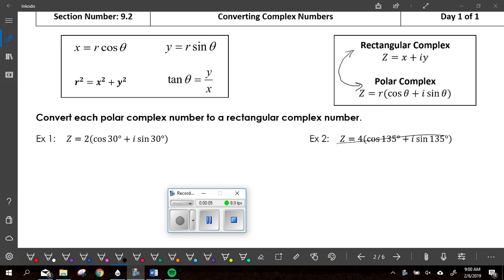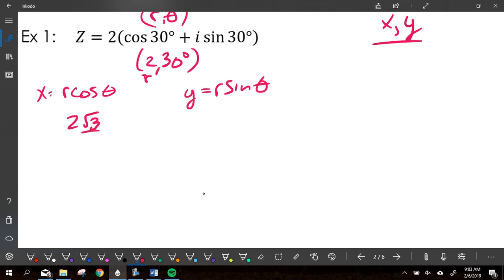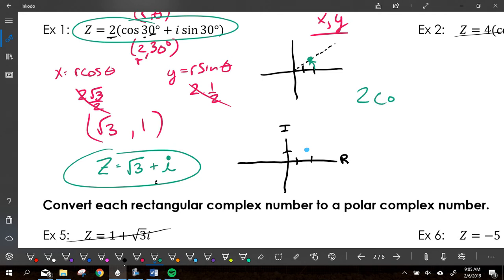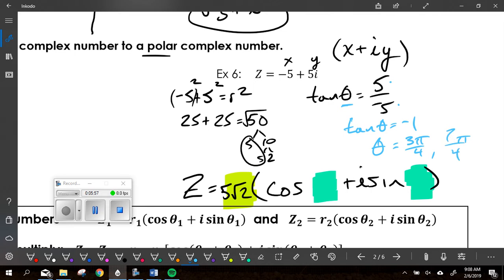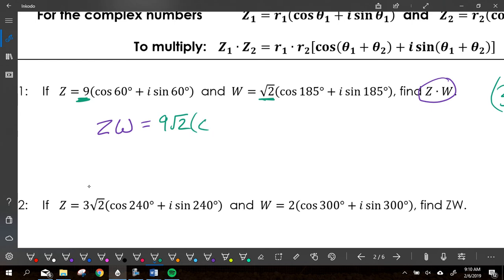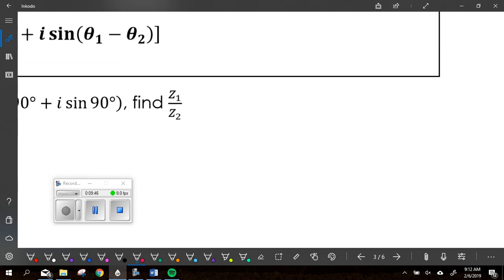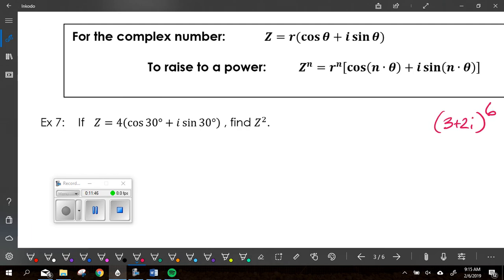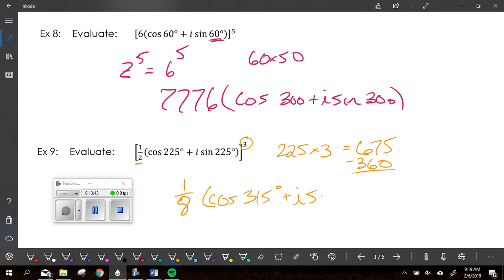Complex Polar Multiplying, Dividing, Raising to a Power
Schwanekamp
Brownsburg
PreCalculus BC